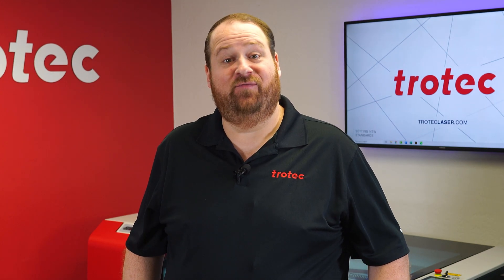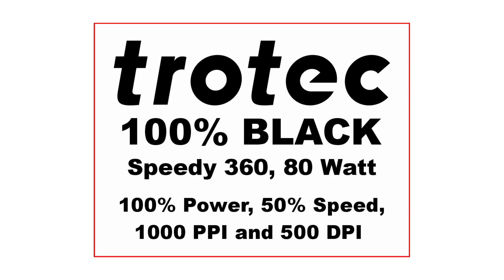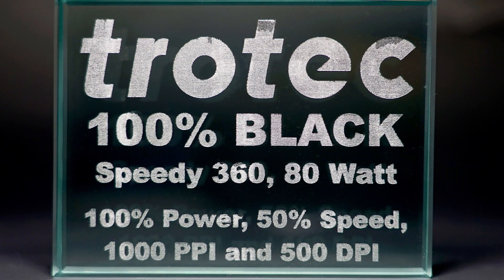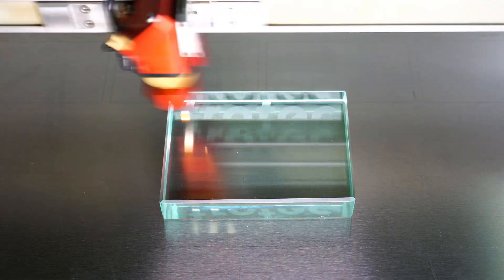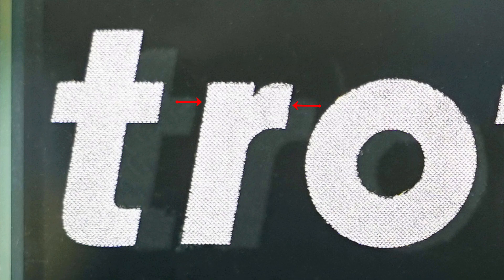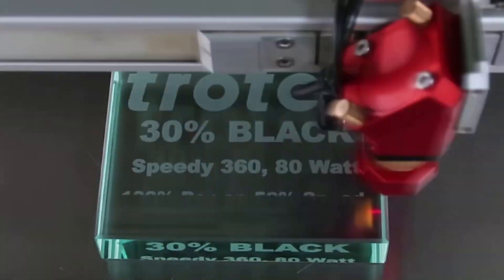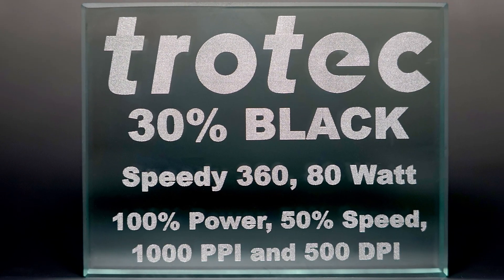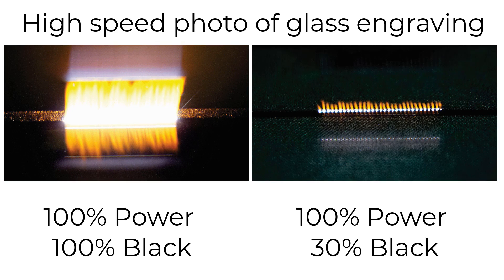Laser Hack: Engraving Glass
This week's LaserHack uses greyscale to help prevent chipping when laser processing glass.

Want even more information on laser engraving and cutting?

Be the first to get updates!